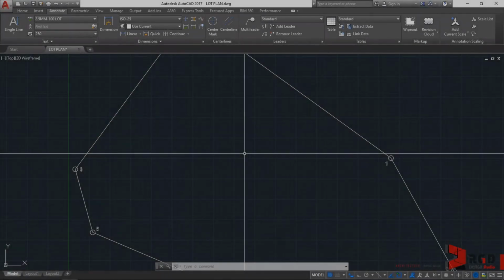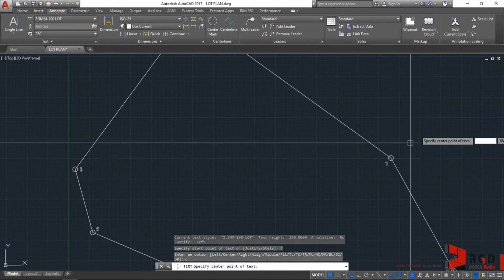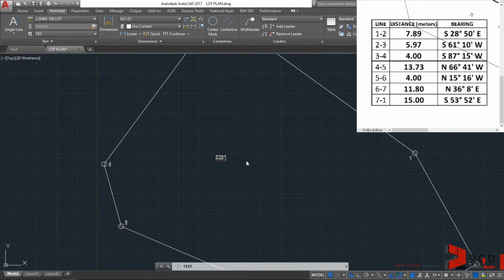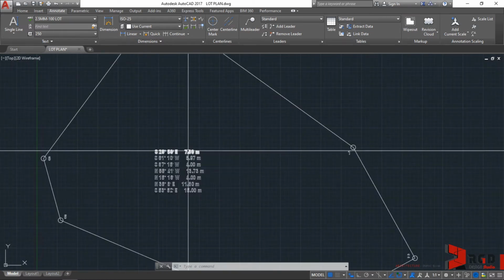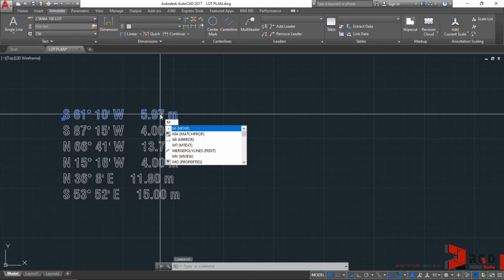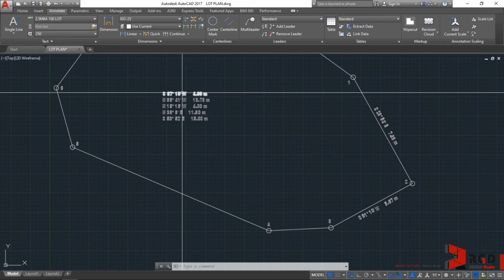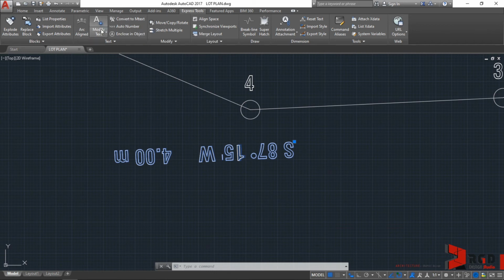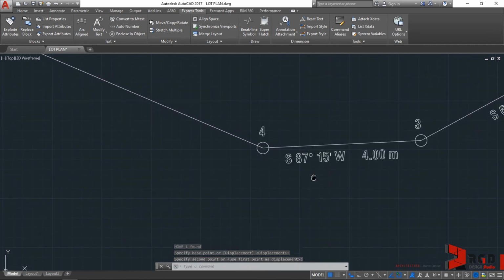Drawing Lot Plan in AutoCAD - pt6 (Single Line Text Rotate)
This AutoCAD video tutorial series walks you through creating a lot plan with given lot descriptions (in metric).

Video Features:
"Superman Logo On A Black Backgrounds” (wallpaper)